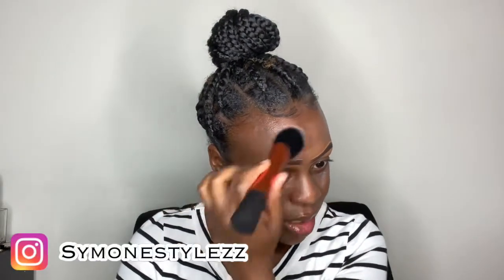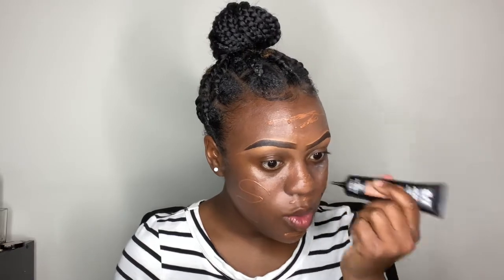TLB Just A Tint Skin Conditioner “Almond Joy” Review | Symone Stylez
I Hope you enjoyed the video ❤️ Take a moment and watch some of my other videos and leave a COMMENT so I know what you think‼️ SUBSCRIBE to the channel and join my YouTube Fam 💋

𝐅𝐨𝐮𝐧𝐝𝐚𝐭𝐢𝐨𝐧 𝐑𝐞𝐯𝐢𝐞𝐰 𝐕𝐢𝐝𝐞𝐨𝐬 ʕ•ᴥ•ʔ